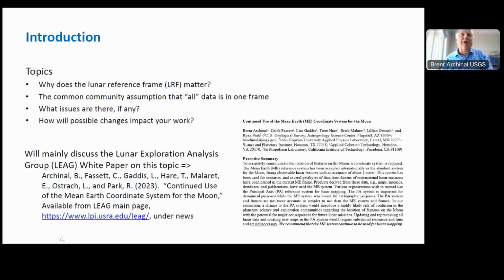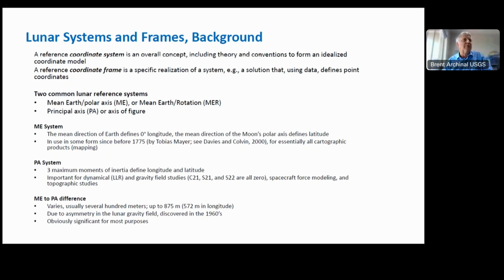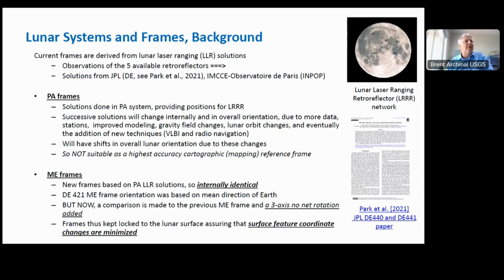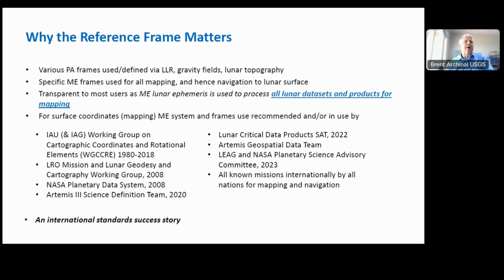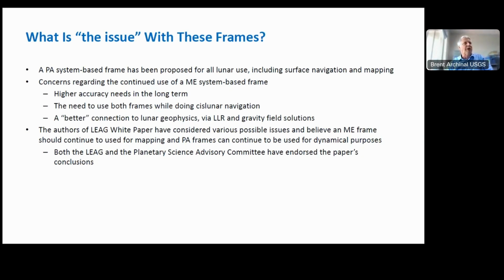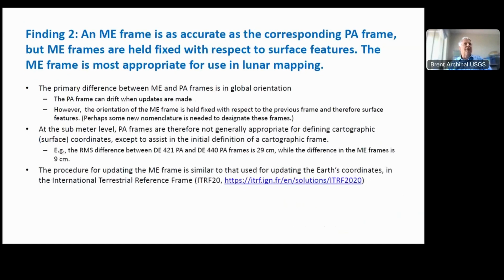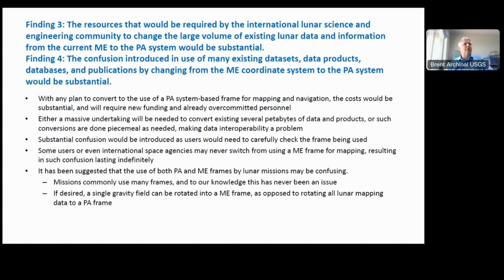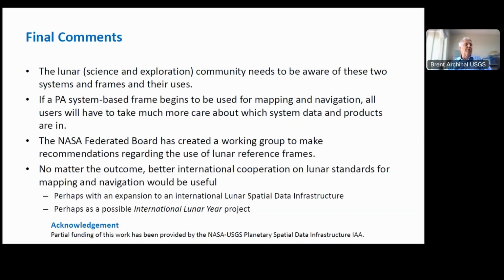Lunar Surface Science Workshop: From Planning to Execution: Brent Archinal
Artemis 2024 Community Forum
Community Updates
Lunar Reference Frame Update
Brent Archinal